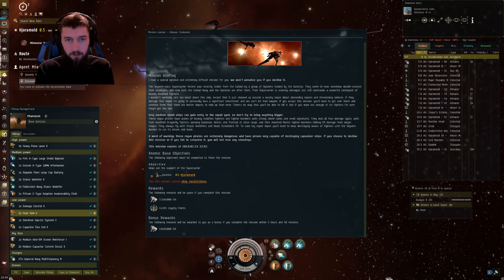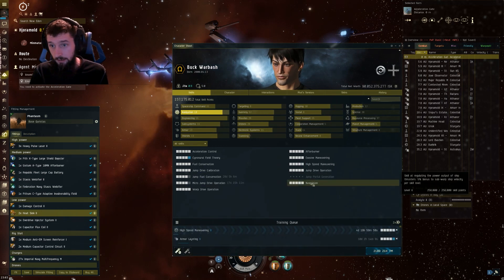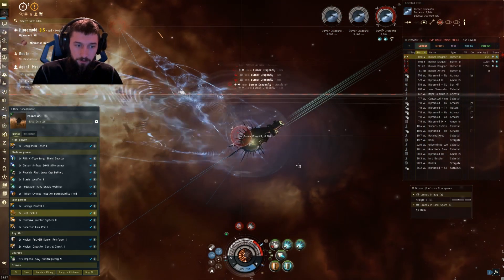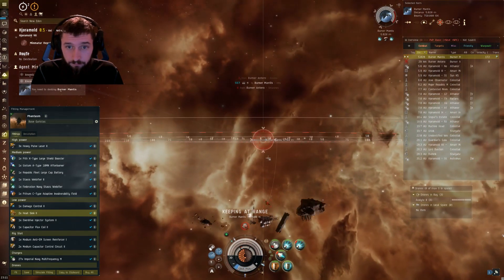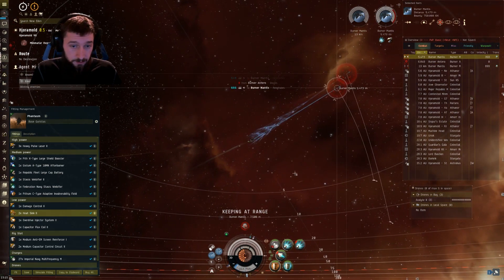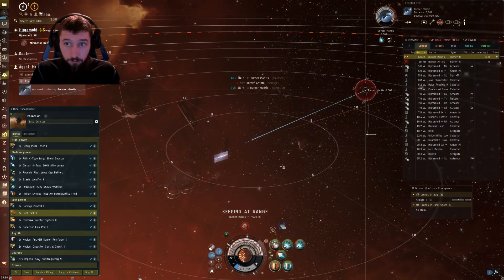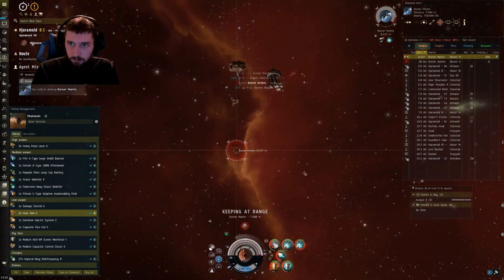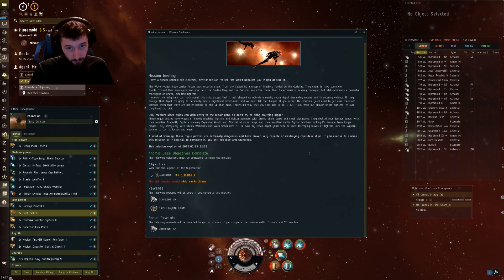Anomic Base Guristas (super Carrier mission Guide)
New Invite Code finally did this burner and am glad to share it with you guys.

Pith X-Type Large Shield Booster
Stasis Webifier II
Gistum A-Type 10MN Afterburner
Federation Navy Stasis Webifier
Pithum C-Type Adaptive Invulnerability Field

Medium Anti-EM Screen Reinforcer I

Imperial Navy Multifrequency M x27